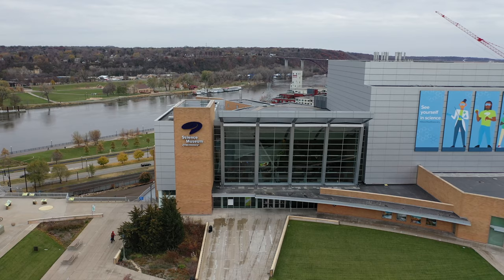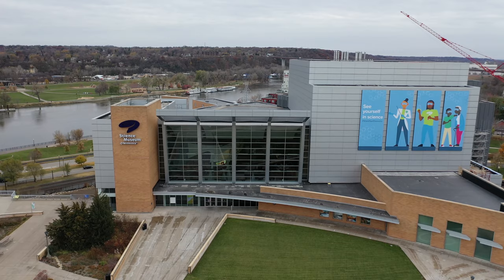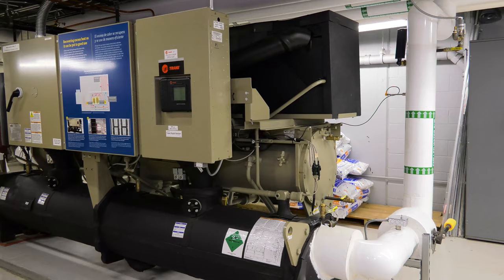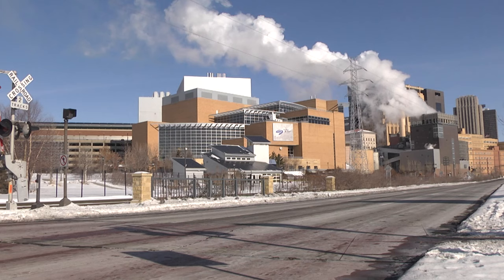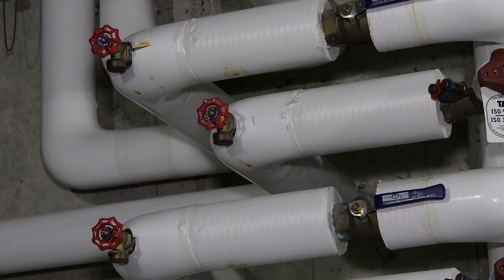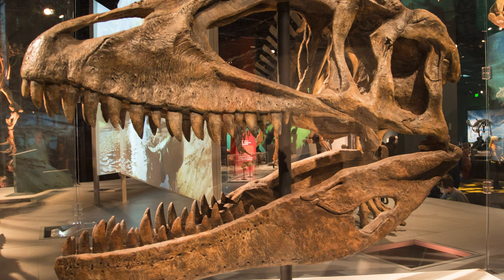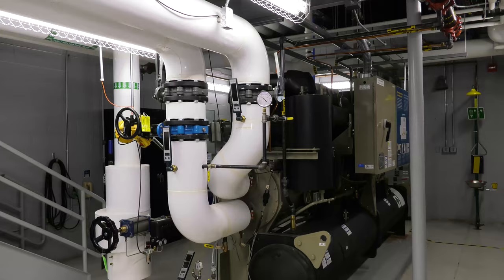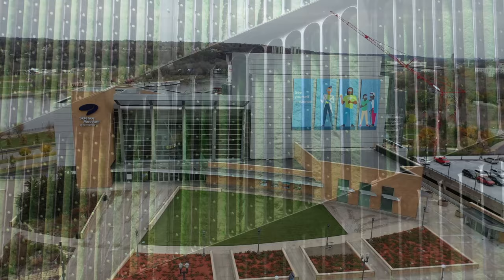Science Museum Heat Recovery System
Interview with Pat Hamilton